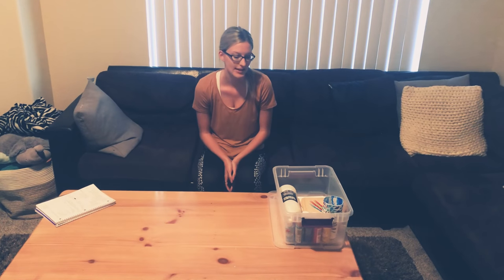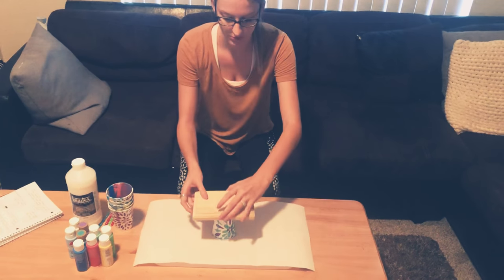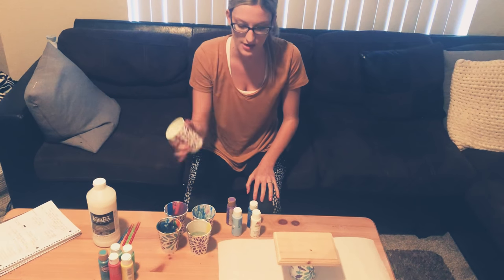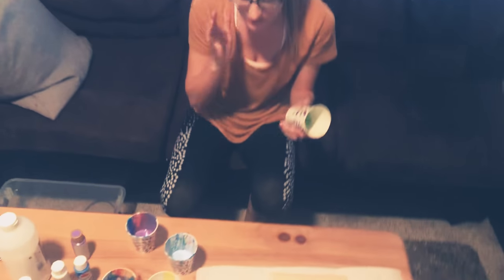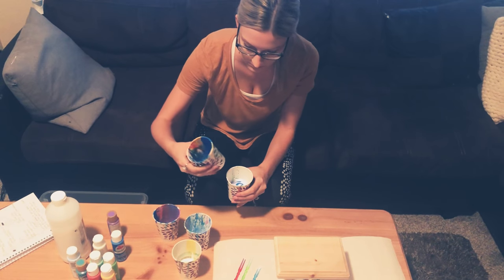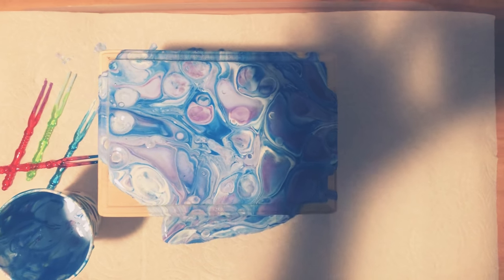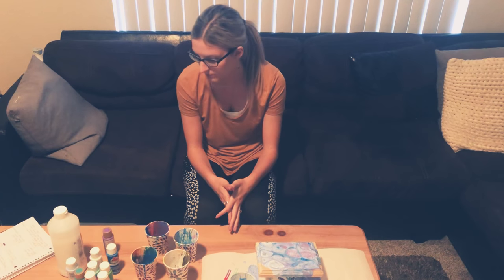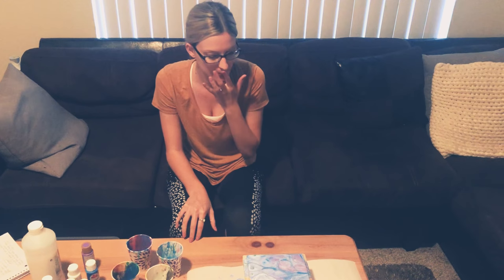Occupation-based Kit, Midwestern University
Acrylic Pouring Kit for Activity Analysis